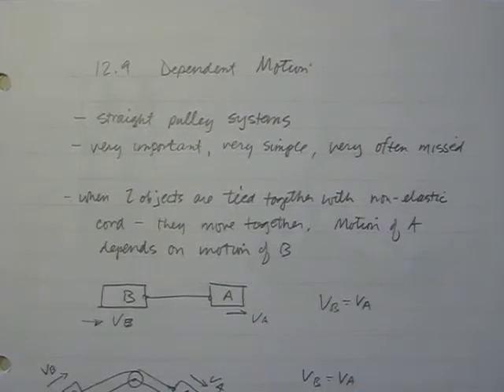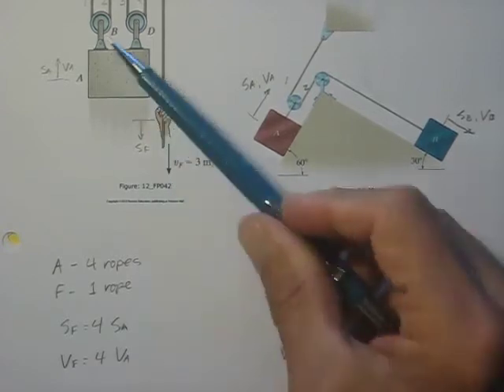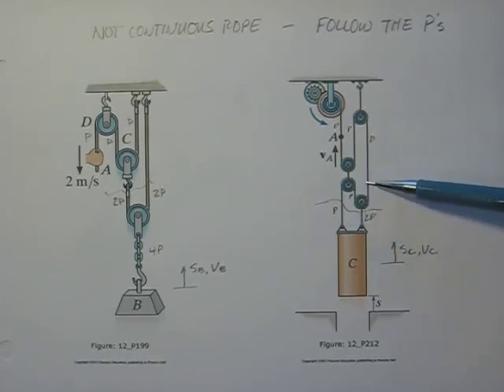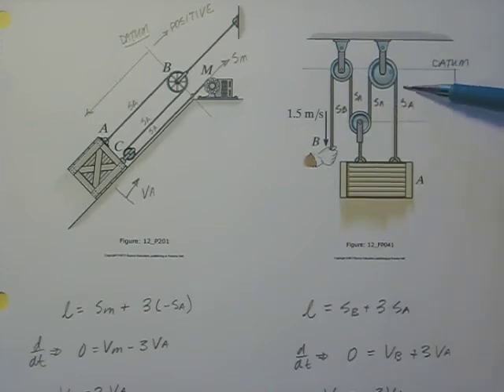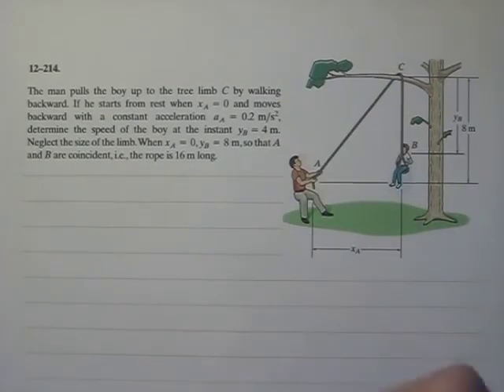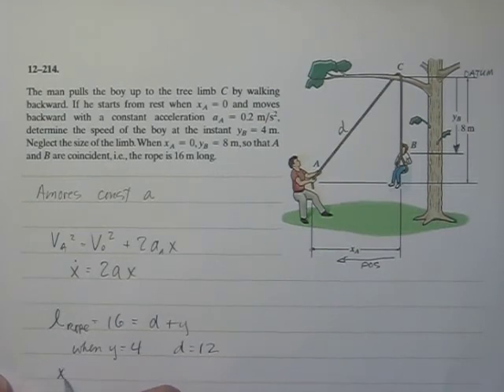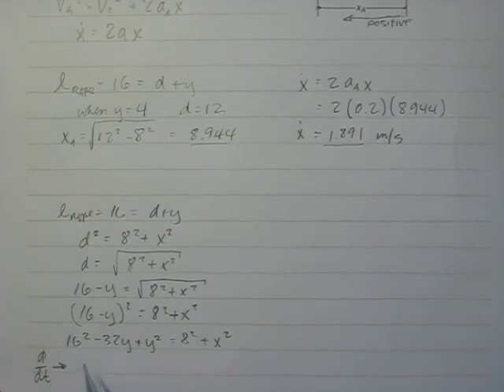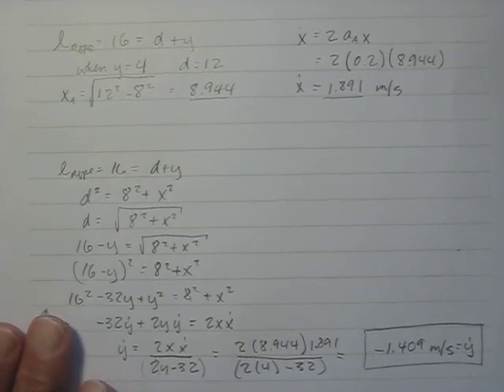Dynamics 12.9 Dependent motion